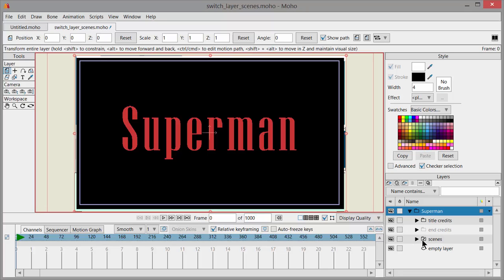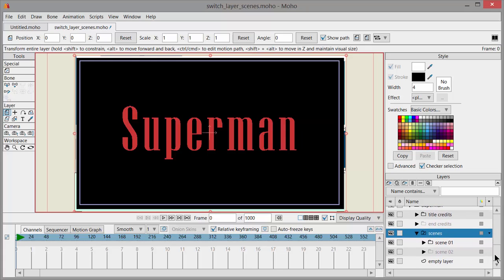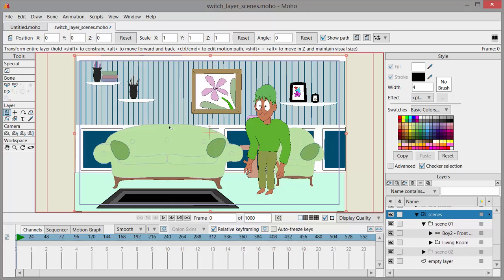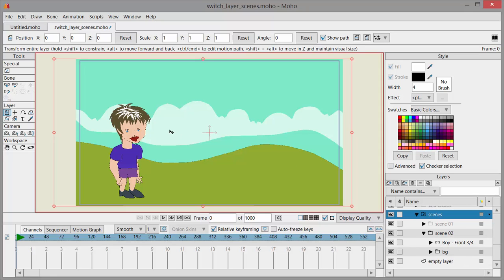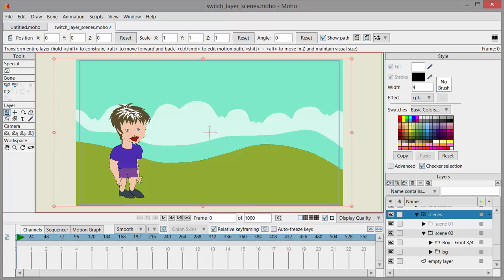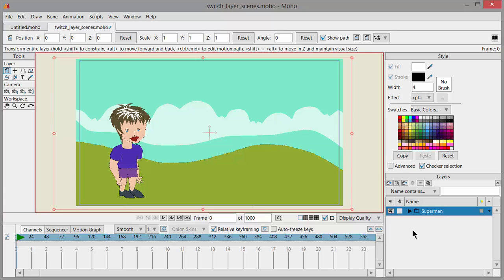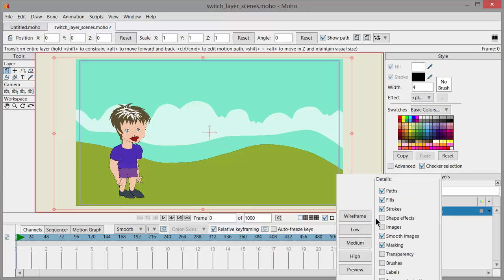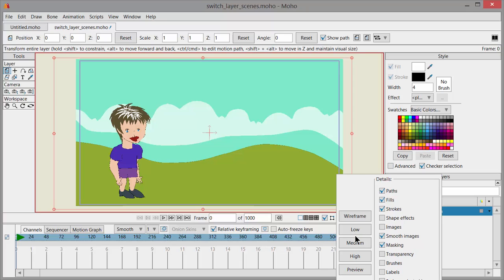DMA 211 Setting Up for Projects - Tutorial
For DMA 211. This video demonstrates a number of useful tips on setting up your folders and layers before you start working on a project. It also gives tips on changing the display settings if you are experiencing lag while working in the software. Applicable for Moho Pro and Anime Studio Pro.